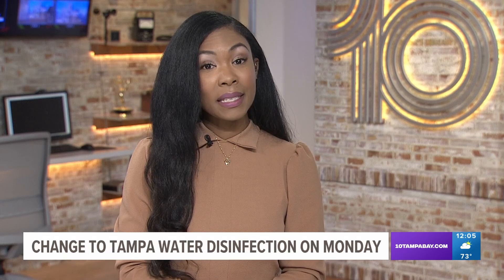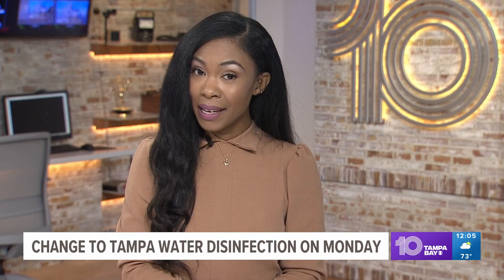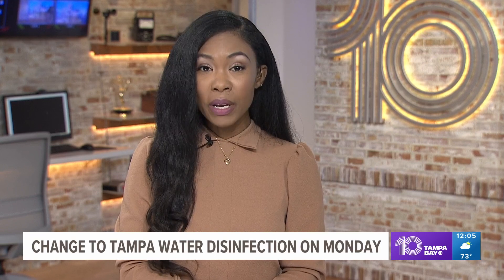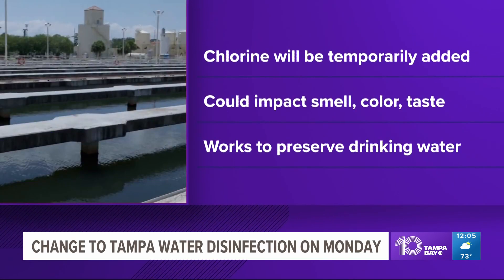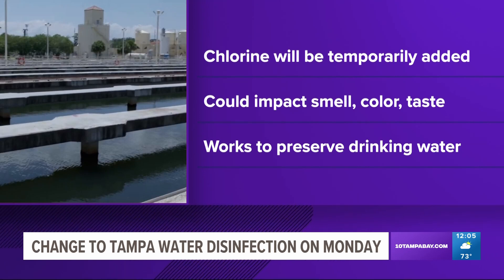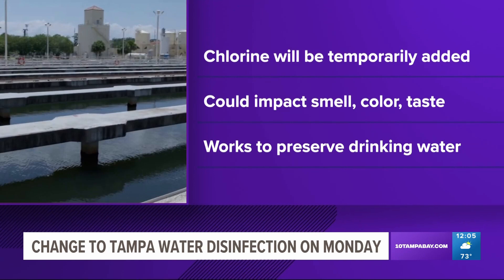Tampa tap water to taste different in the coming weeks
Customers may experience a slight change in smell, color and taste of their drinking water